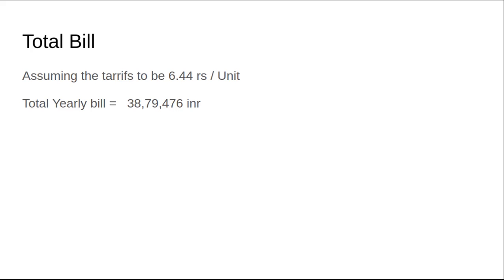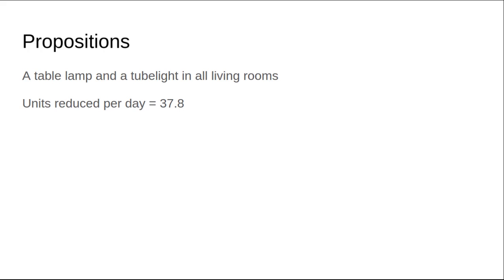Hostel 9 | Unbill Energy GC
Un-bill Energy GC Problem Statement solved by Hostel 9